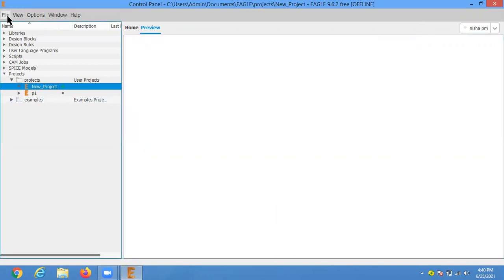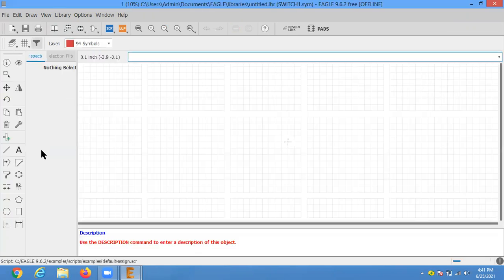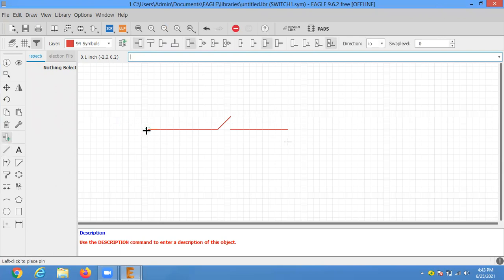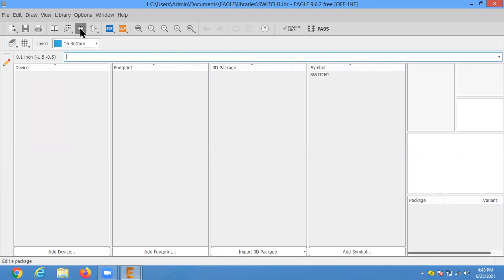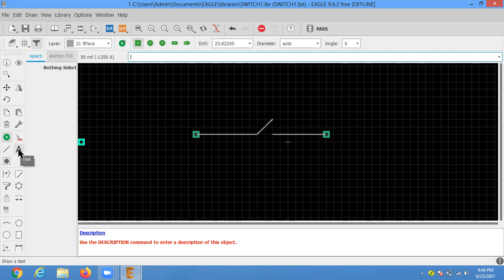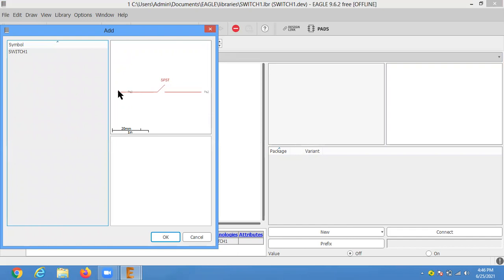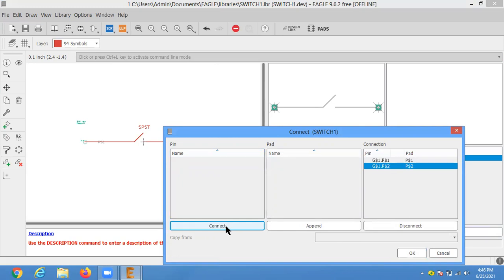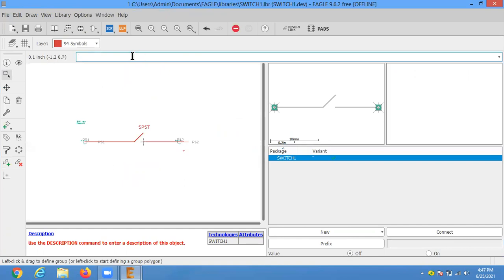EAGLE SOFTWARE-HOW TO CREATE A COMPONENT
EAGLE SOFWARE#CIRCUIT DIAGRAM DRAWING#WIRING PRACTICE#NTTF